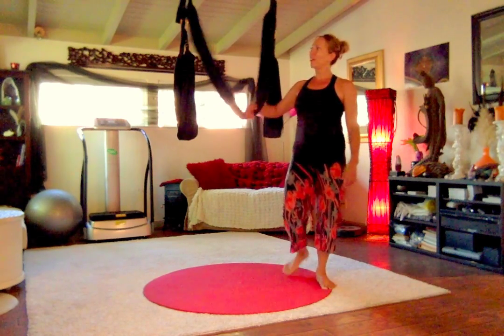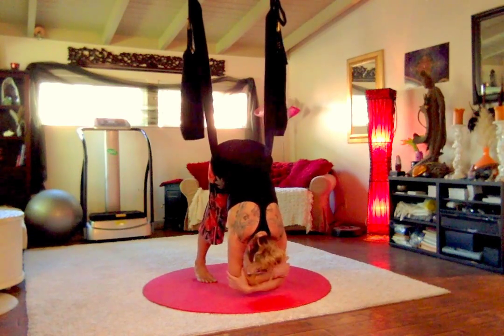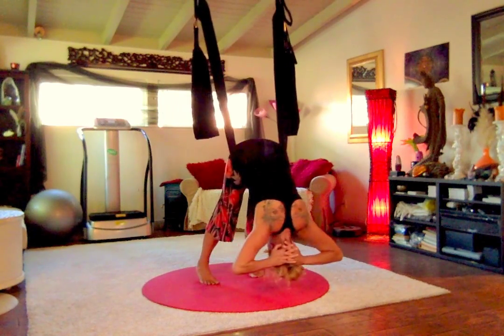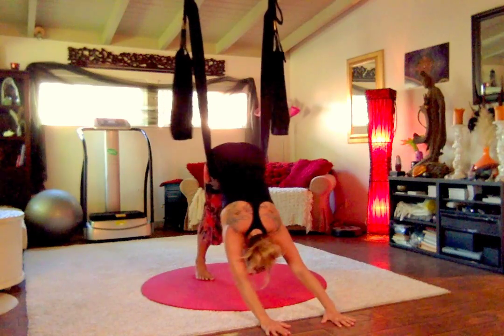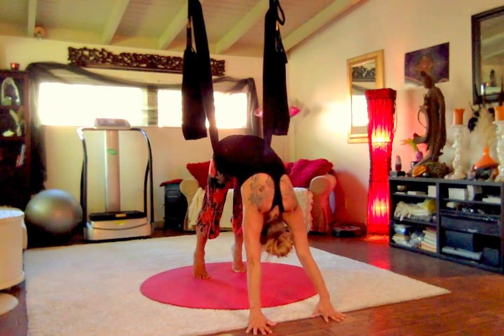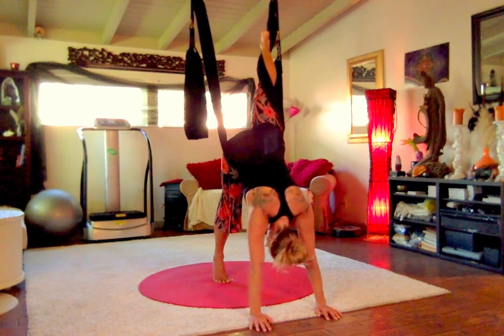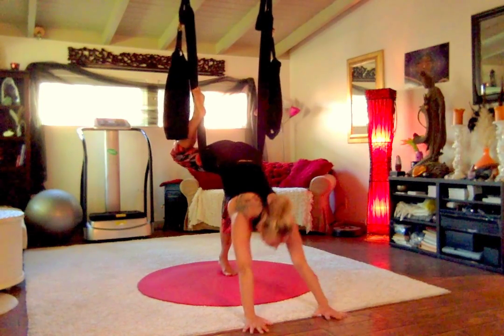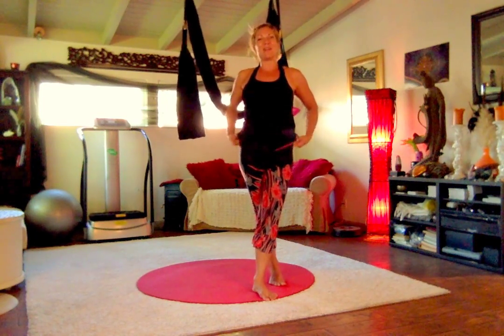DAY 10: Legs & Back || Aerial Yoga Play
We appreciate your donations . DAY 10: Legs & Back || Aerial Yoga Play
-- Forward folds into leg stretches
-- Down dog, Cat's meow, leg raises
-- Standing splits

w/ Jen Healy, Founder of Aerial Yoga Play & AYRx

**You can participate from anywhere online through YouTube**
Here's how it goes:

* Practice the AYP sequence offered each day
* Share your experience in the comment section of the video each day
* At the end of 30 days, when you completed every day, write a testimonial sharing your experience of the swing and practice.

WHAT YOU NEED:
* I'll post one video each day for 30-day, you watch it and practice w/ me
* If you don't already have one of my yoga swings, get one!!
-- I can ship it to you right away (anywhere in the world) so you can practice at home.
* Follow the videos online from anywhere
* Bring your willingness and playful spirit
* Say YES!

OVERVIEW:

DAY 1. Spine
DAY 2. Upper back
DAY 3. Lower Back

DAY 5. Hips I- sitting pigeon
DAY 6. Hips II- floating B
DAY 7. Legs I- 1/2 floating B
DAY 8. Core I- one leg knee lift
DAY 9. Full body- hang/stretch/strengthen
DAY 10. Leg II- downdog
DAY 11. Arms-- plank
DAY 12. Arms & Shoulders- leg loops
DAY 13. Headstand- forward folds
DAY 14. Handstand- upside down dog
DAY 15. Backbends-- chill flow
DAY 16. Inversions-- peaceful warrior

DAY 17. Core II- crunches/scissors
DAY 18. Quads I- dancing shiva
DAY 19. Shoulders II- hummingbird
DAY 20. Chest- flying butterfly

DAY 21. Neck I- seated stretches
DAY 22. Shoulder/Neck tension- xfactor
DAY 23. Neck II- hammock

DAY 24. Inversions II- peaceful warrior
DAY 25. Core III- plank toetouches
DAY 26. Full Body II- black swan

DAY 27. Arms & Legs- standing poses
DAY 28. Kicks- splits or suptabada
DAY 29. Grounding poses
DAY 30. Relaxation/Meditation